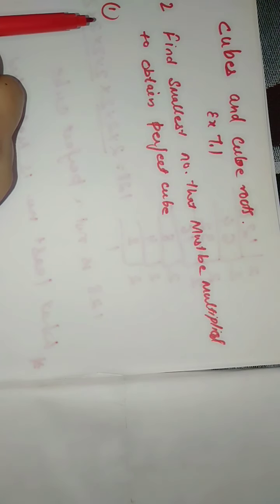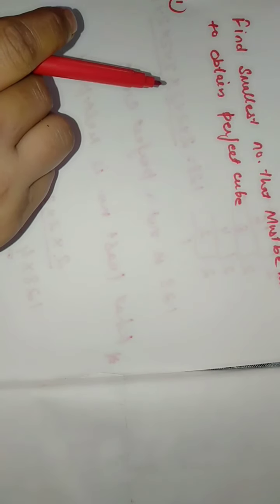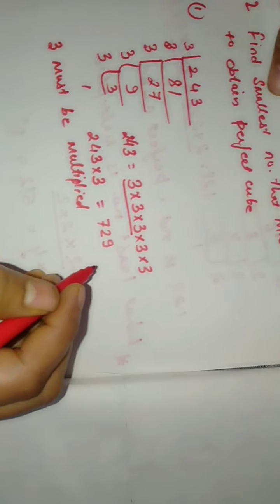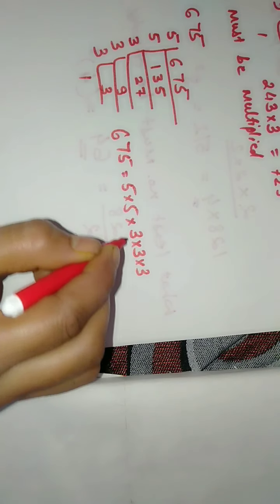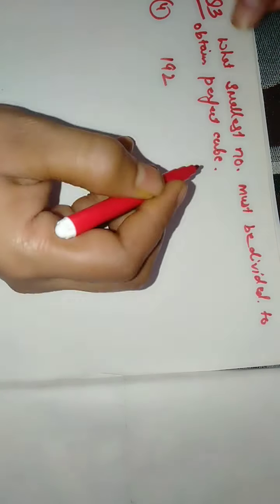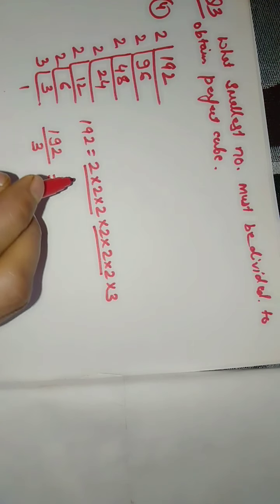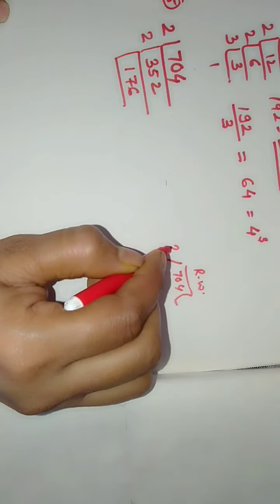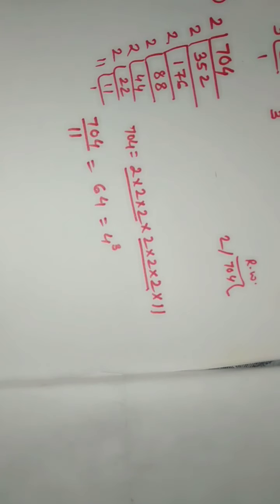September 23, 2020